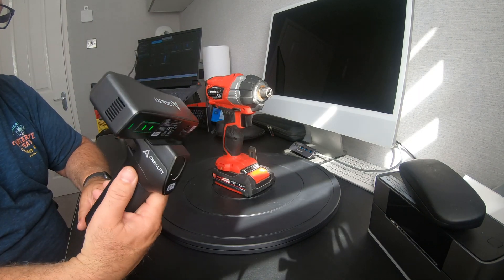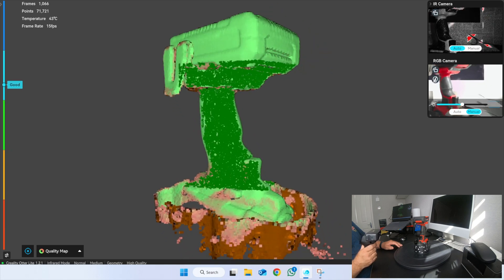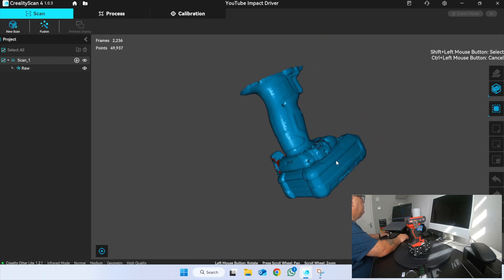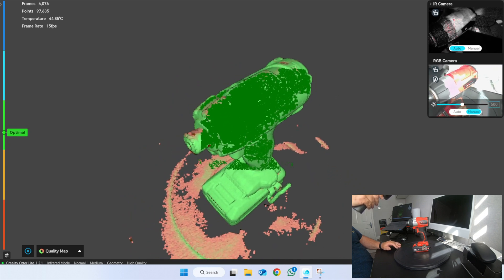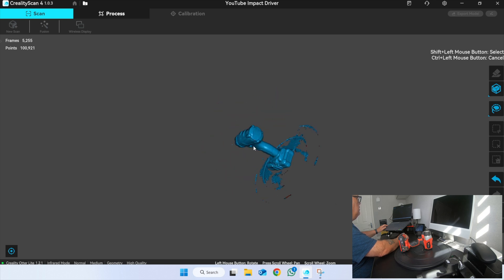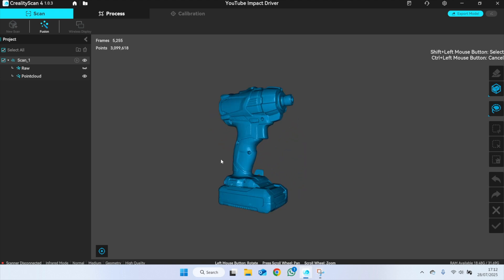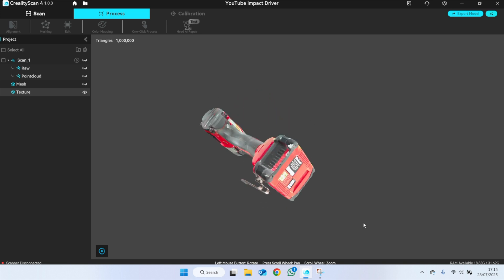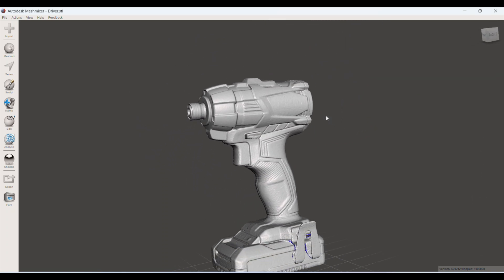Creality Otter Lite 3D Scanner – Scanning an Impact Driver (Pause & Resume Features)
Learn how to scan an impact driver with the Creality Otter Lite 3D Scanner using its scan with features mode. In this step-by-step tutorial, I demonstrate how to pause the scan, reorient the object, and resume scanning for better accuracy—avoiding the need to merge separate scans later.

This method works great for scanning tools, parts, and other detailed objects with the Otter Lite. Perfect if you’re into 3D printing, CAD modelling, or reverse engineering.